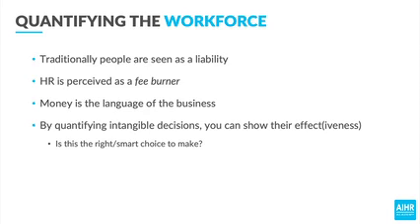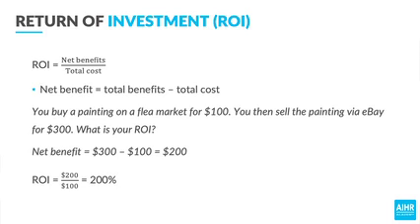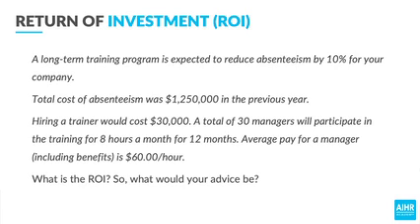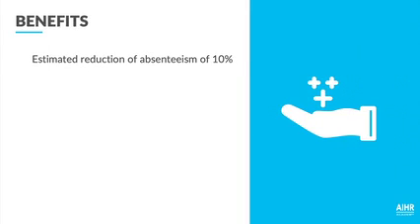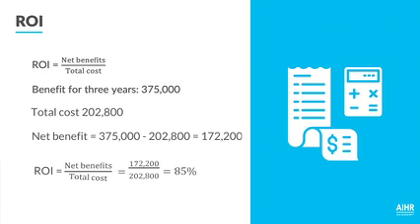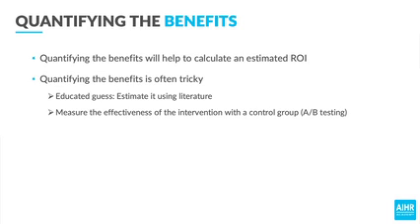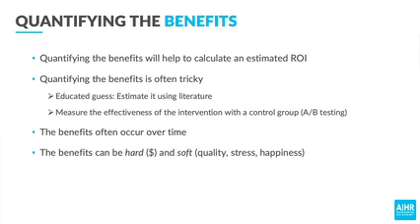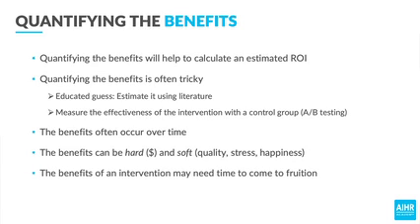HRDA Module 3 Lesson 1 Financial HR Part I